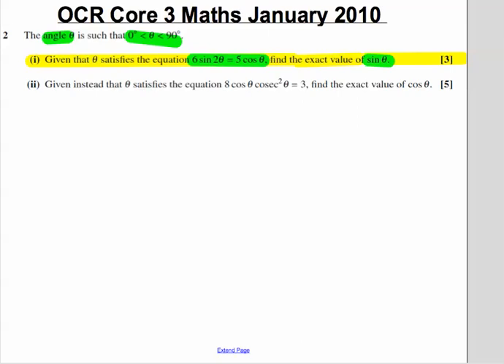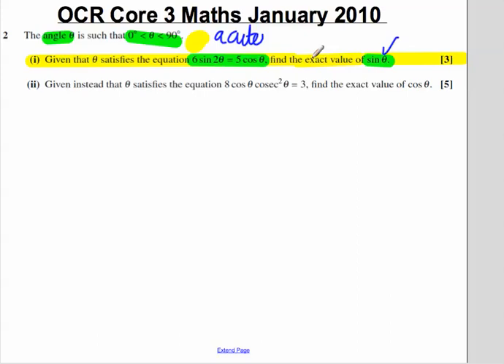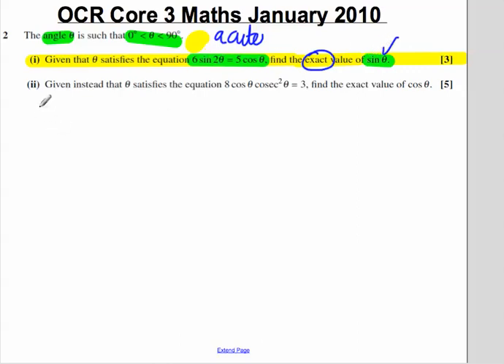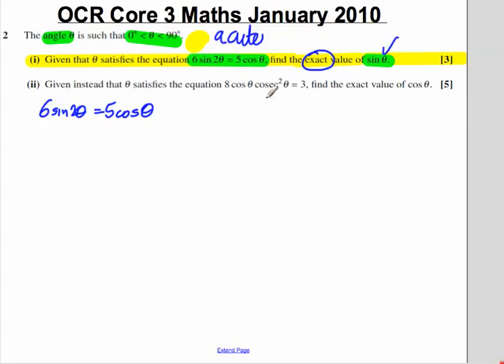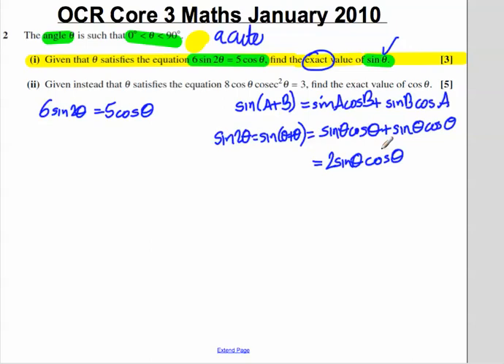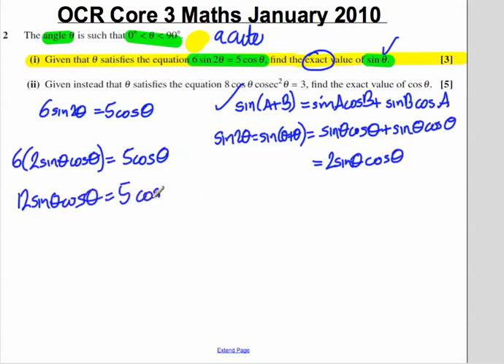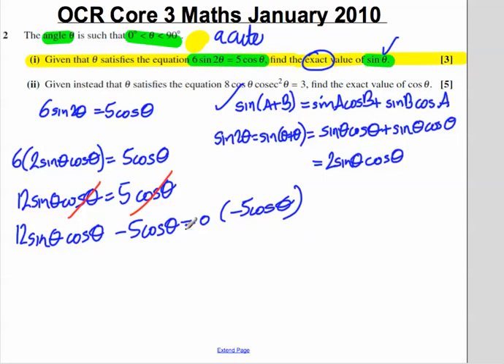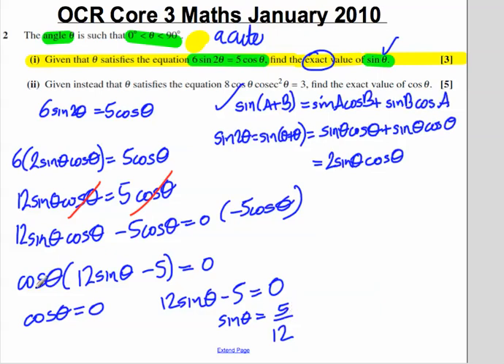Q2(i) Core 3 OCR Jan 2010.mp4